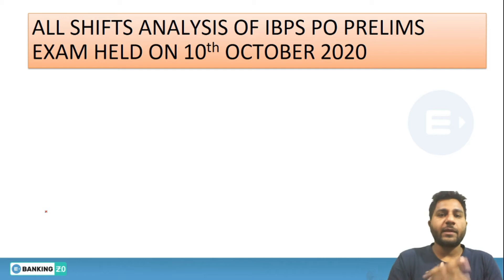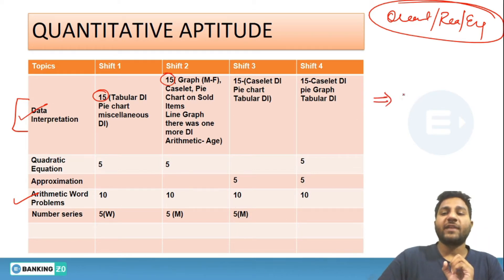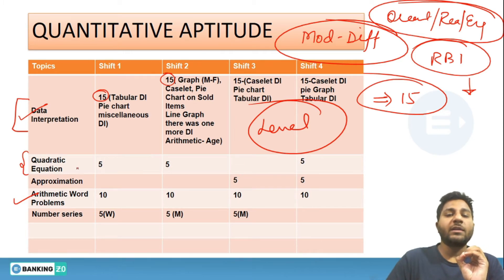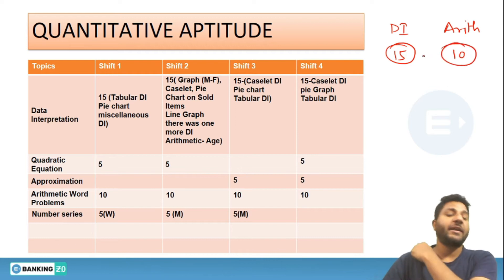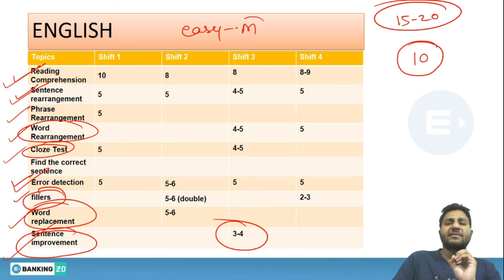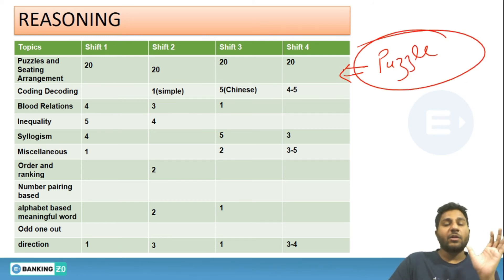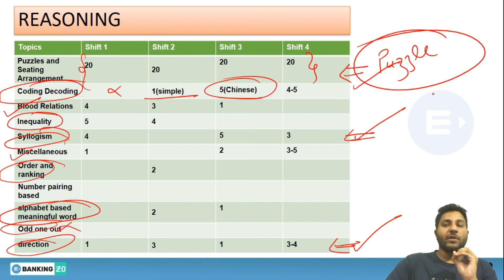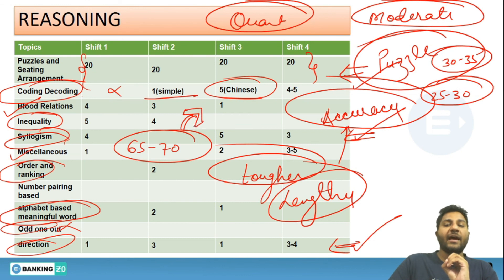IBPS PO 2020 | 10 OCT 2020 EXAM ANALYSIS | ENTRI APP BANKING 2.0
- Daily Live Quiz starts at 10 AM
- Daily 15 Questions and 15 Mins
- Daily cover from QA/Reasoning
- Daily Rankboard publish